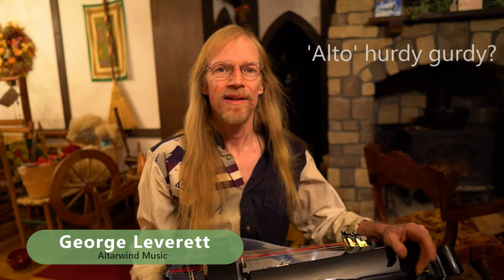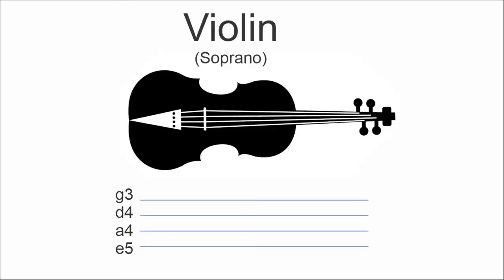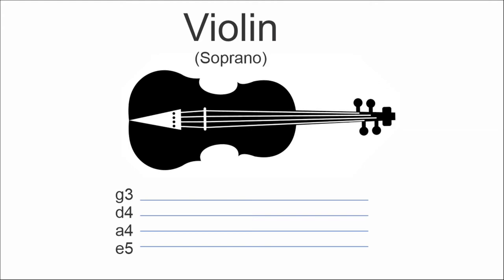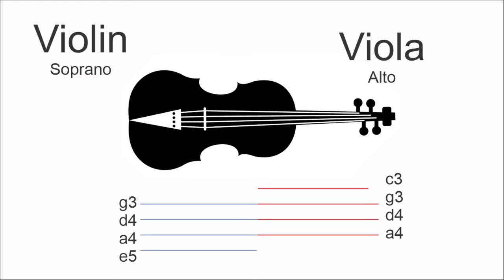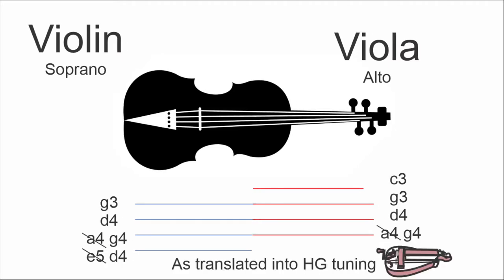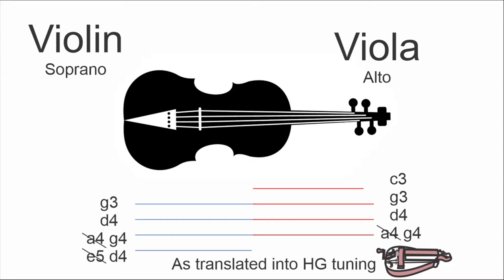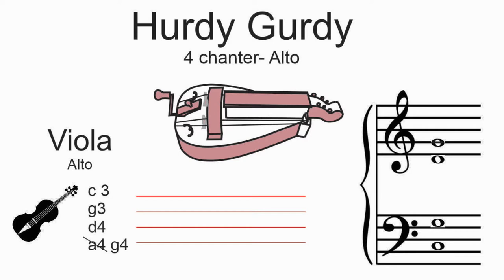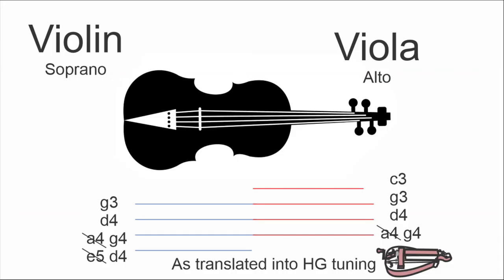'Alto' hurdy gurdies explained!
What's the difference between an Alto, Tenor, and Soprano hurdy gurdy?  We explore this topic on this weeks episode! Presented by George Leverett of Altarwind Music.